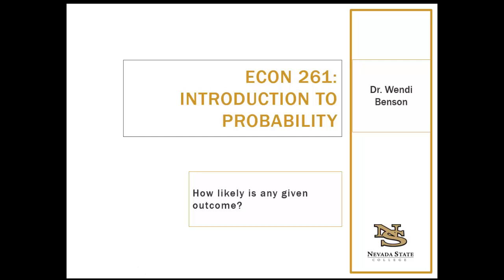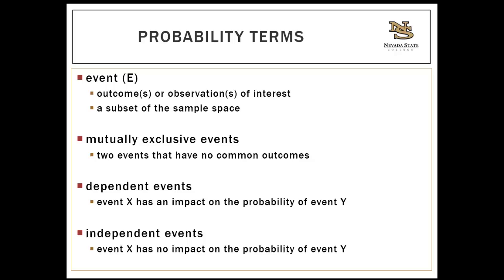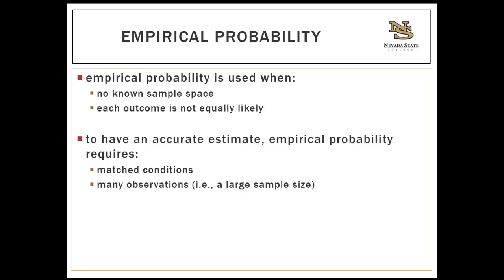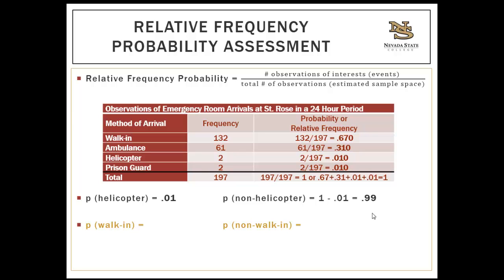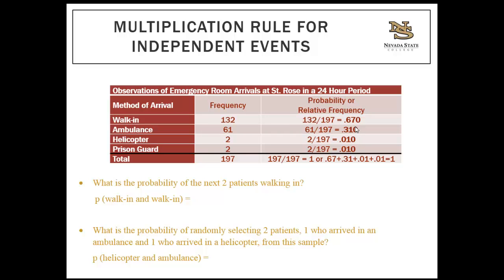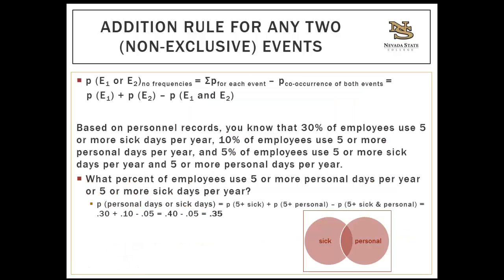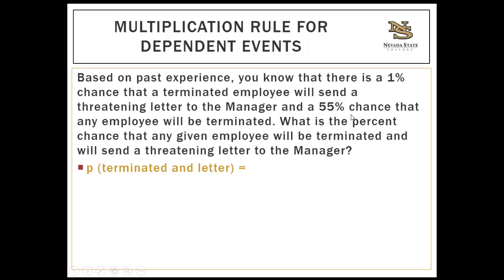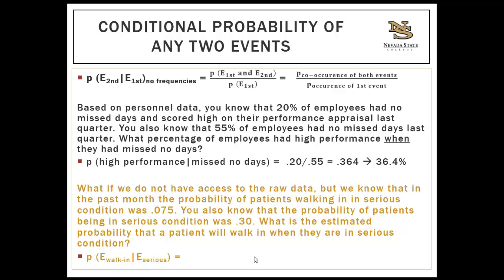Introduction to Probability Lecture